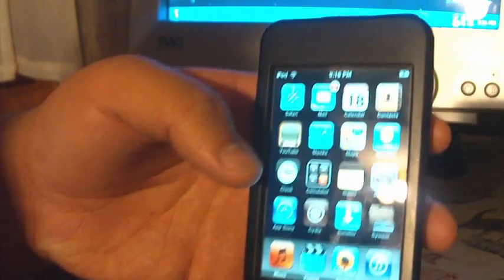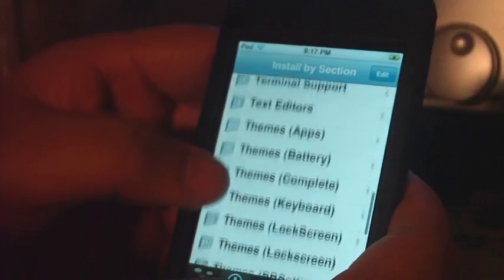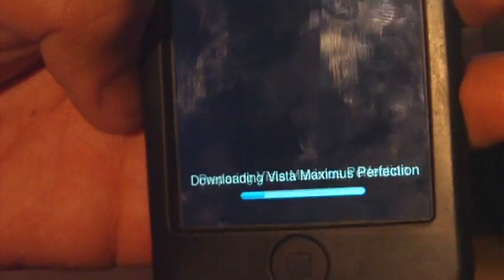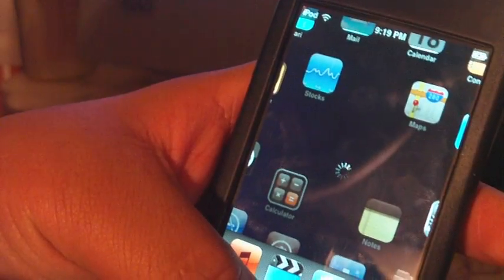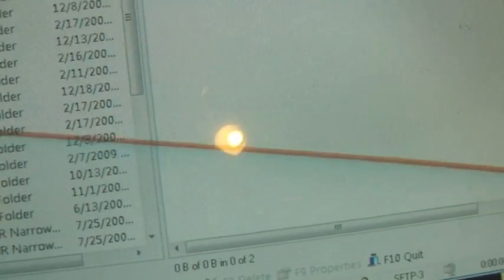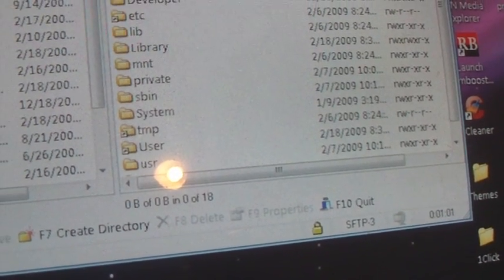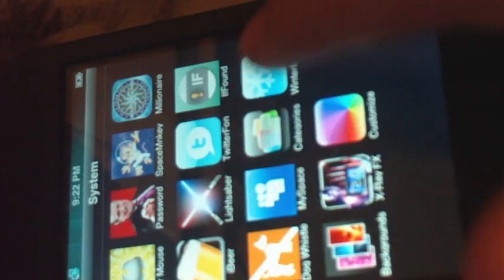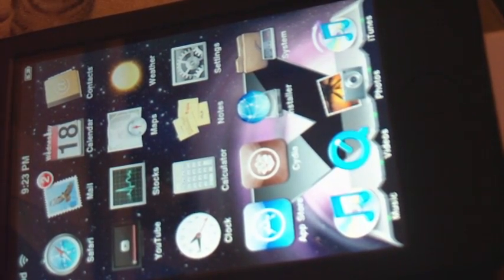How to add themes via cydia and ssh to winterboard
READ THIS!!
this is a tutorial on how to add themes to your ipod touch 2g using ssh winSCP and through cydia